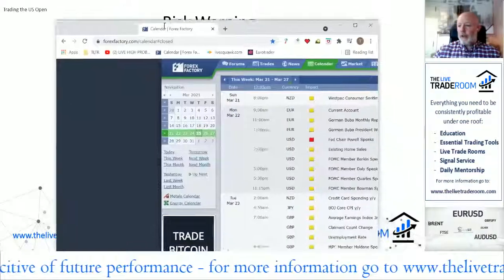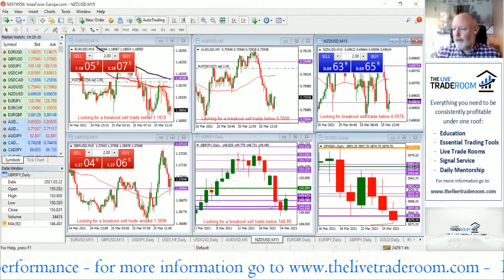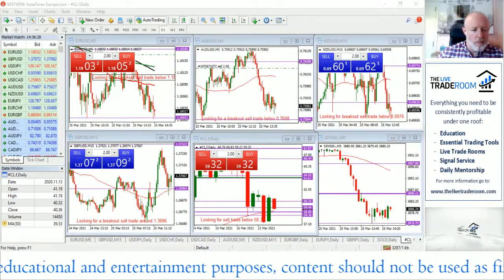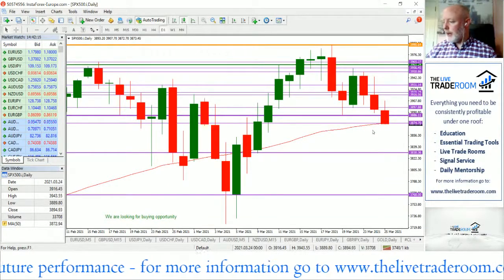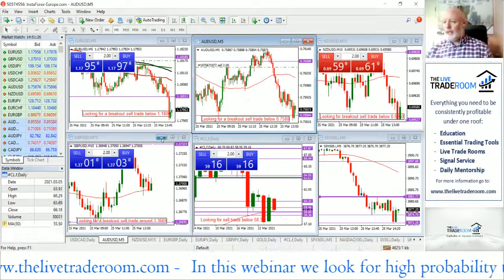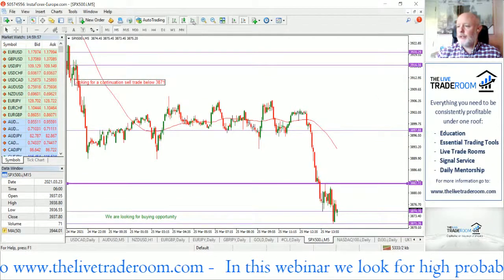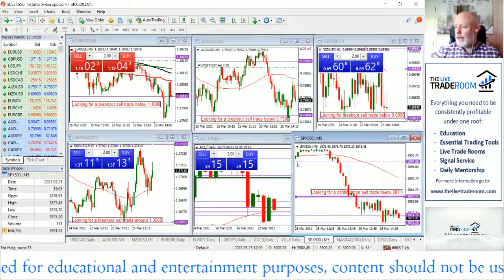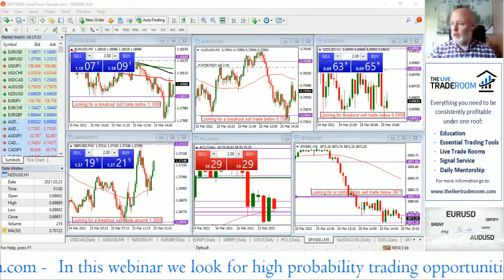LIVE HIGH PROBABILITY TRADING - Mar 25, 2021, FOREX, Commodities & Indices